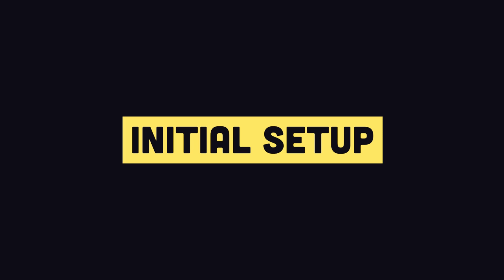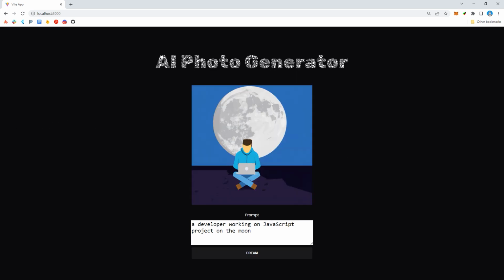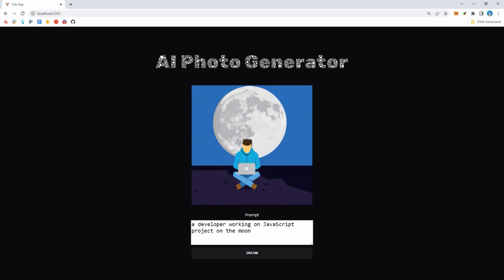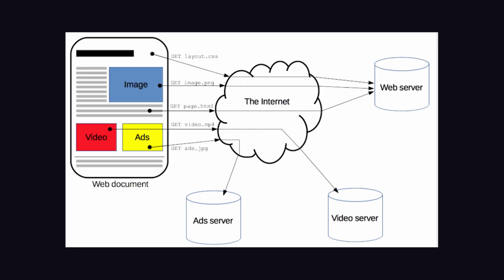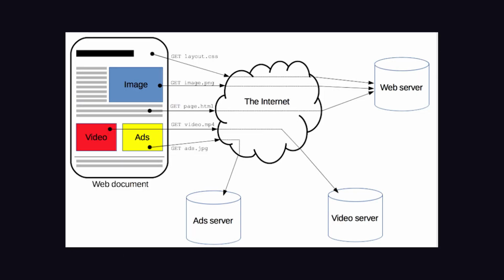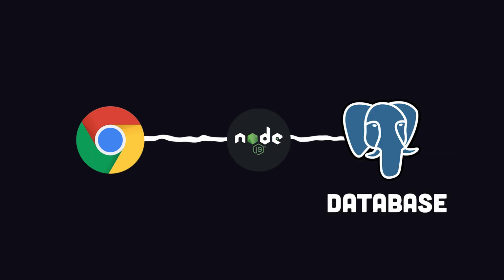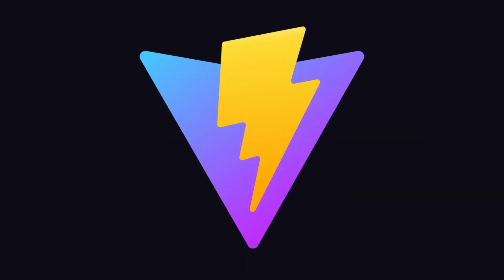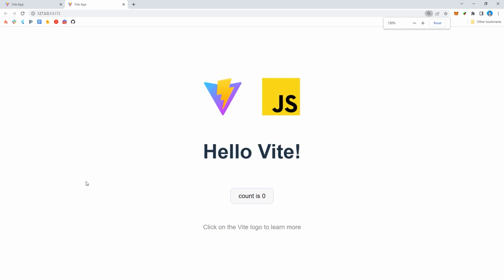java script . Modern paid JavaScript Full Course absolutely free. / 17. app intro